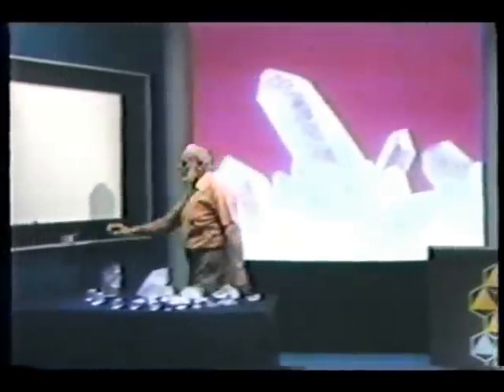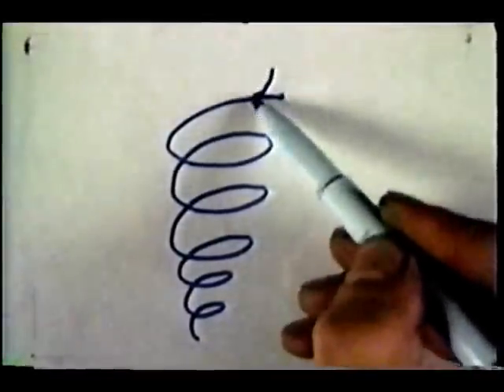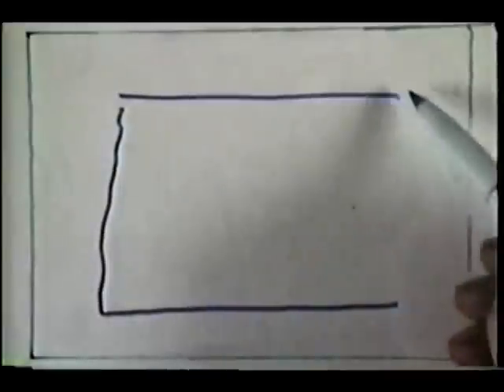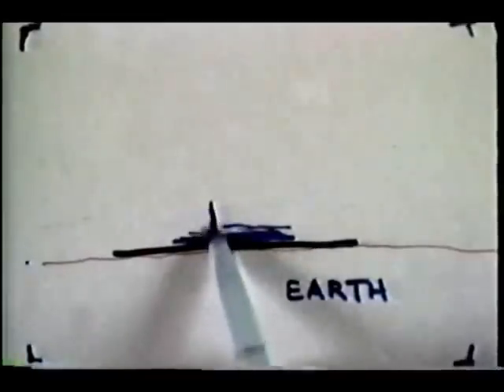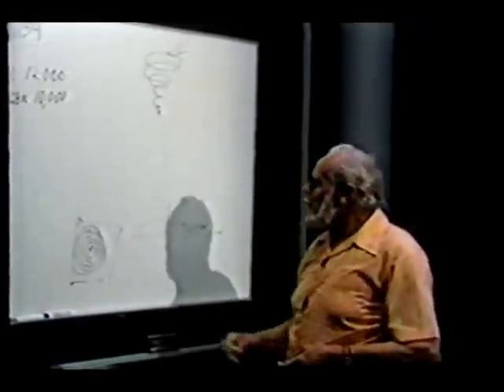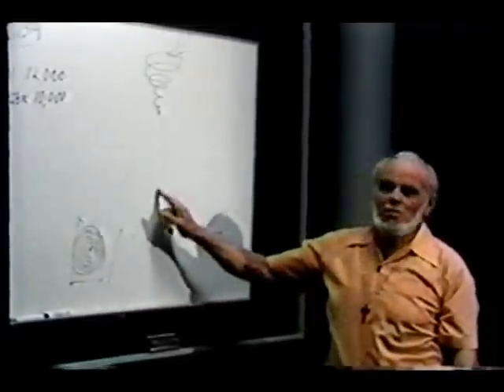Harnesing Pyramid Energy by Les Brown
Les Brown's description of an incident he had trying to harness pyramid energy and being shocked and thrown 20 feet.